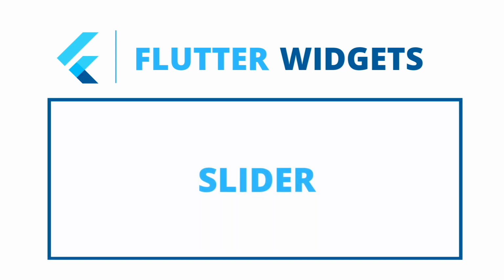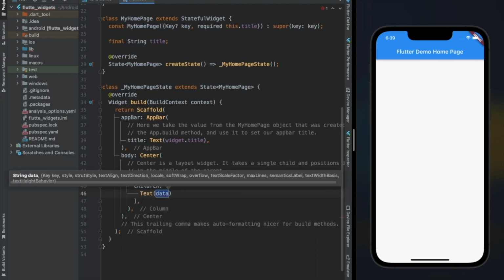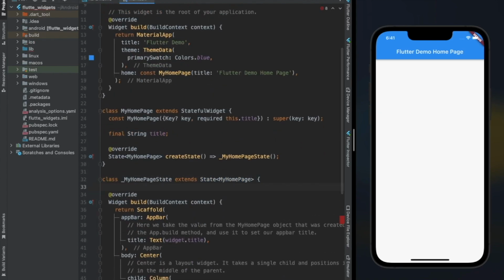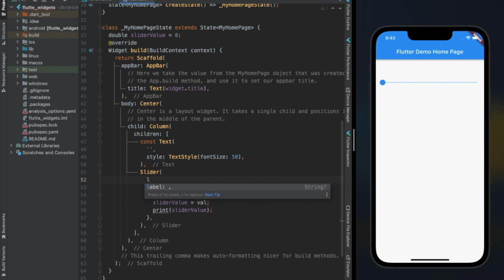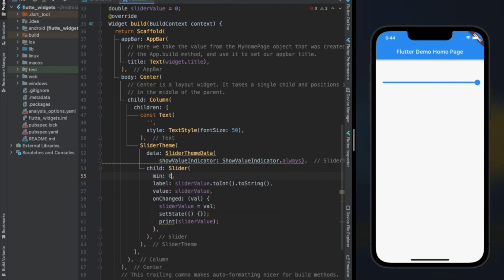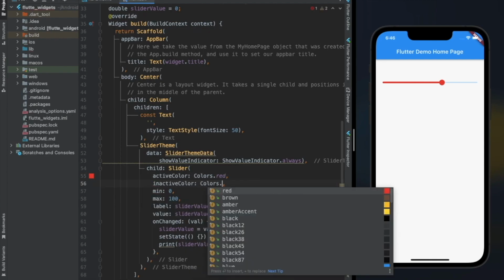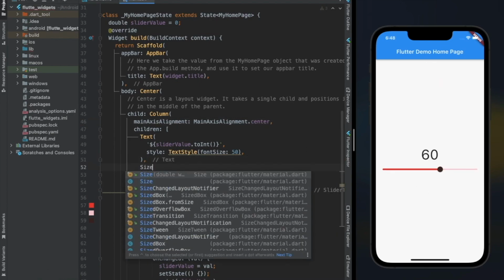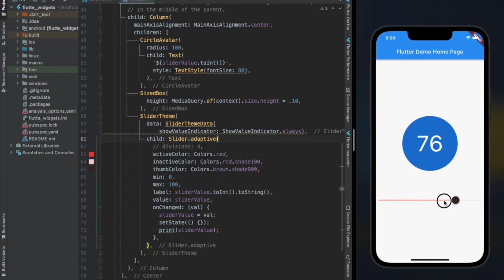Flutter Widgets | Slider Widgets